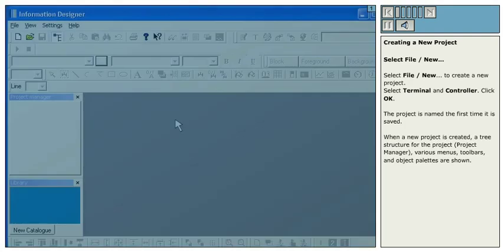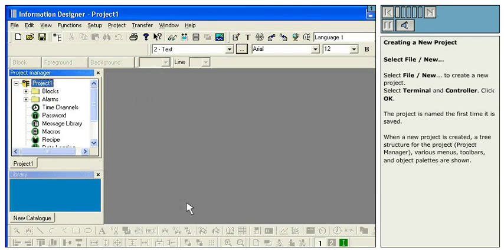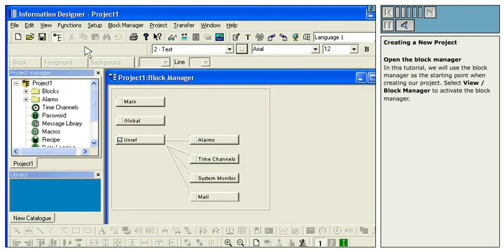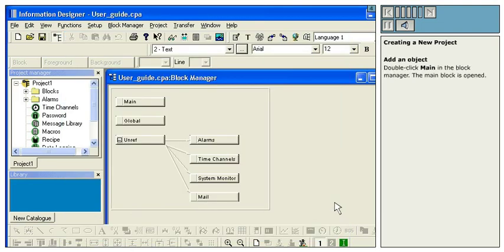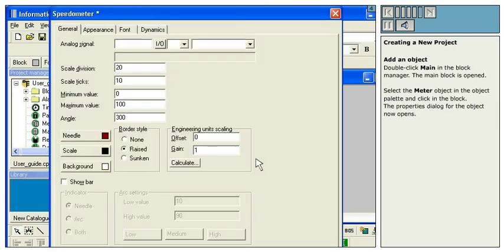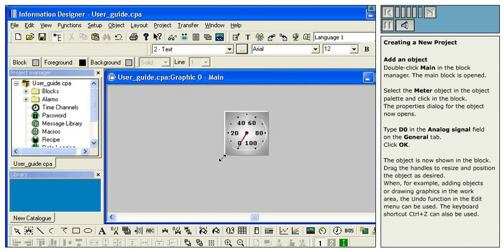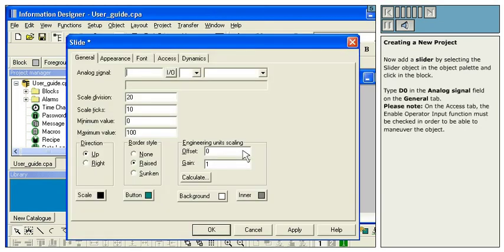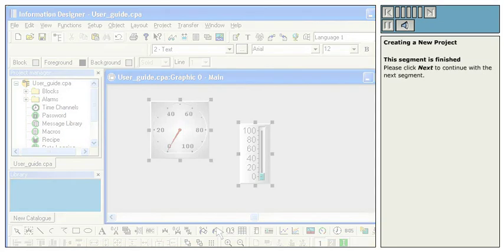HMI Beijer - Information Designer tutorial (1)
Program editor for HMI Beijer Electronics , Models Exter and Cimrex .